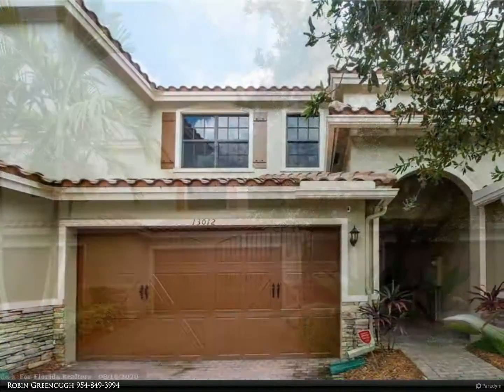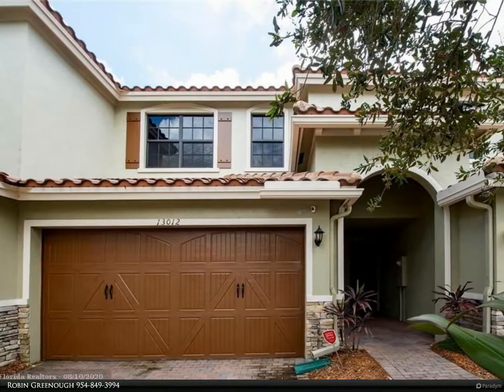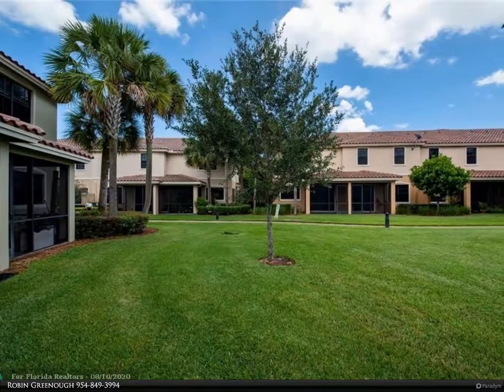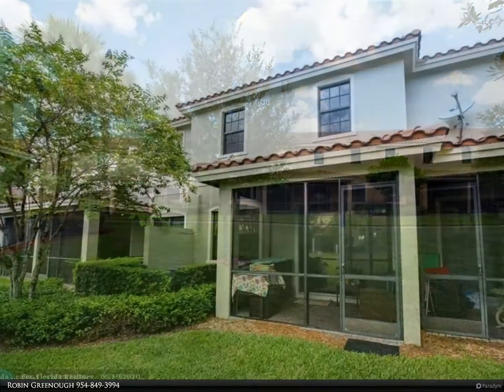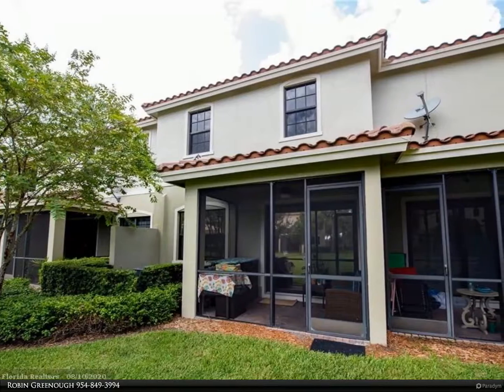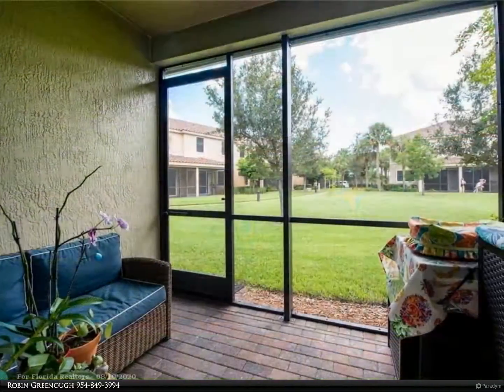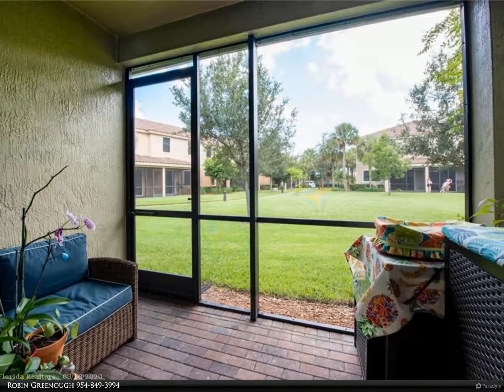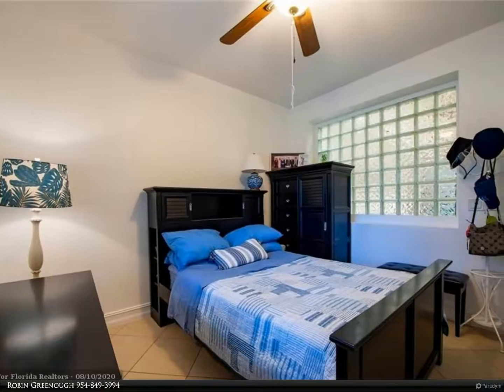Berkshire Hathaway HomeServices Florida Realty - 13012 Riverwalk Cir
Designer delight!  Newer construction with open floor plan and neutral tones throughout. Gorgeous granite kitchen with stainless appliances, recessed lighting, large pantry and a convenient pass-thru to Dining area. Bonus room to use as a home office or den. Enormous great room just perfect for entertaining friends and family. All windows and doors are impact glass. Bedrooms located on carpeted second floor. Separate laundry room. Huge master bedroom with its own sitting area, recessed lighting and over-sized walk-in closet. Large Master bath with Roman tub, separate shower and two upgraded vanities.  Screened patio with views of the open greenery. Security alarm and cameras. Gated community close to shops and restaurants. Easy access to all major highways. Don't miss this!

Robin Greenough
Berkshire Hathaway HomeServices Florida Realty